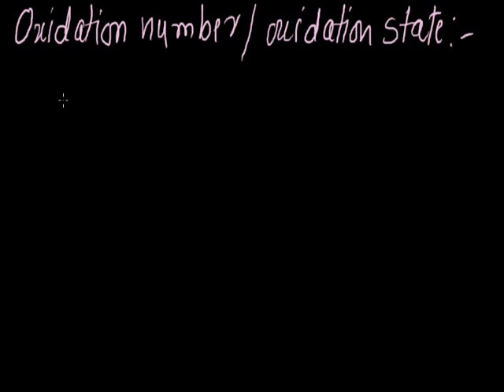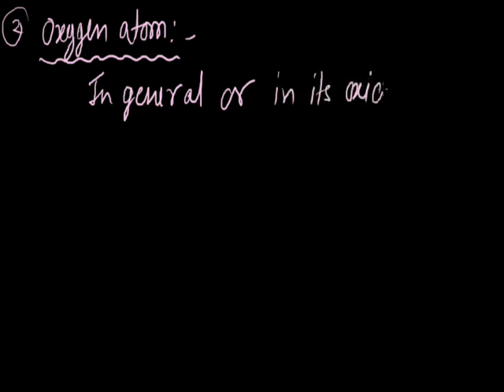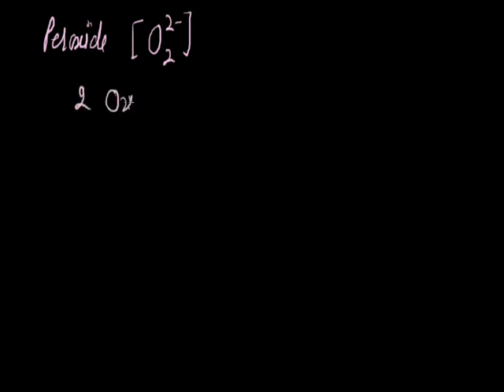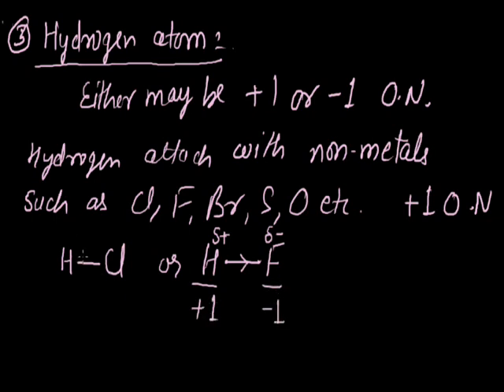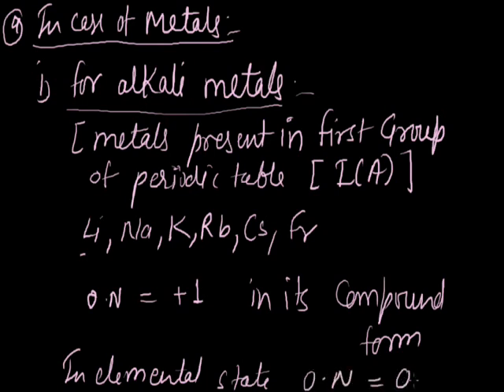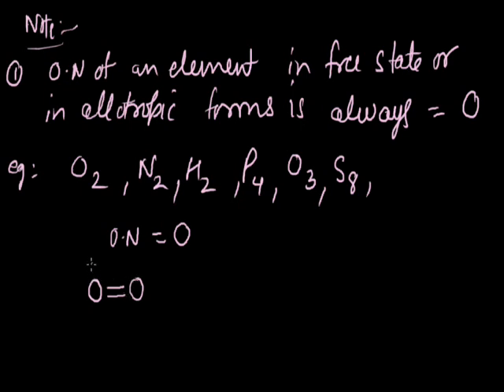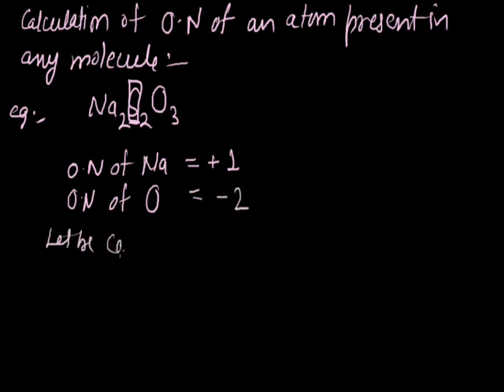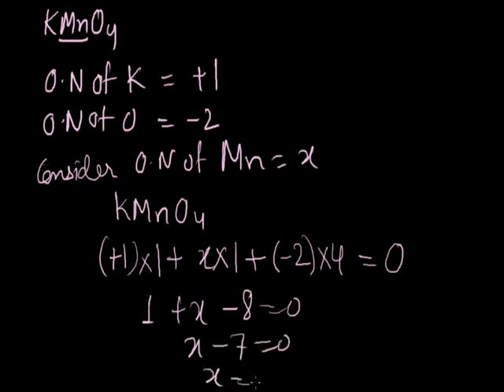Oxidation Reduction 001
Rules governing Oxidation number grade x+